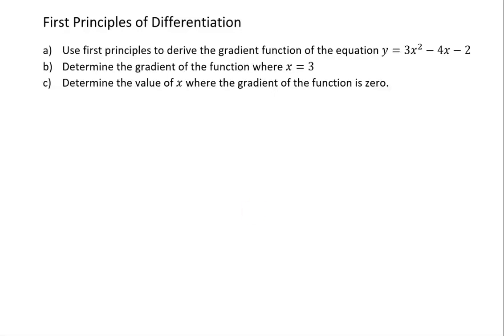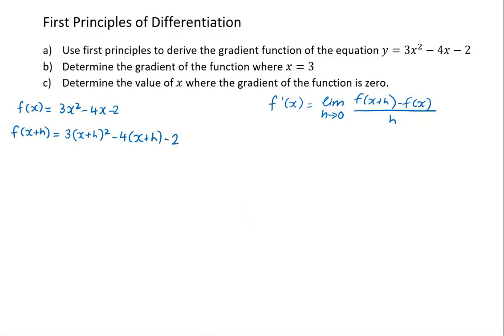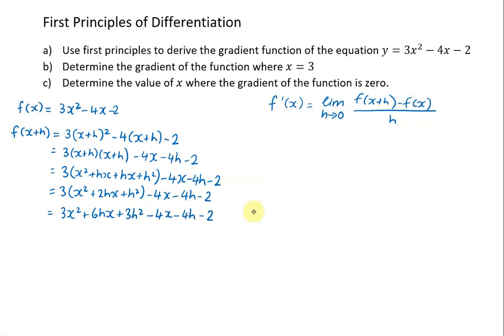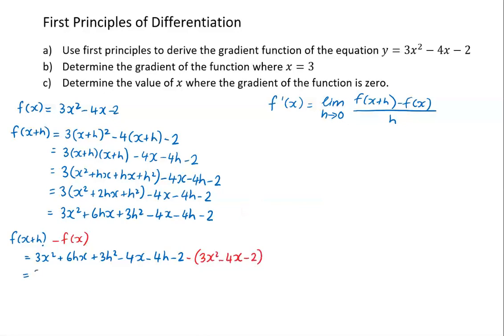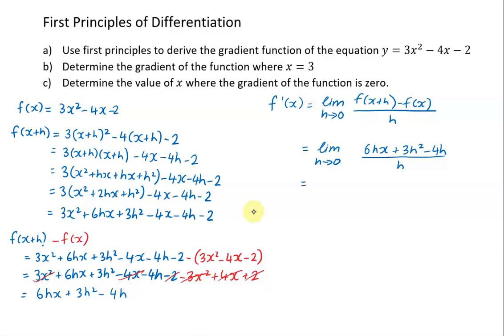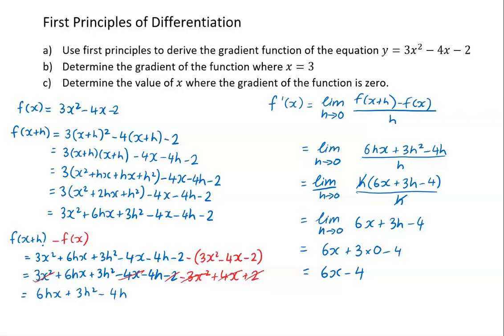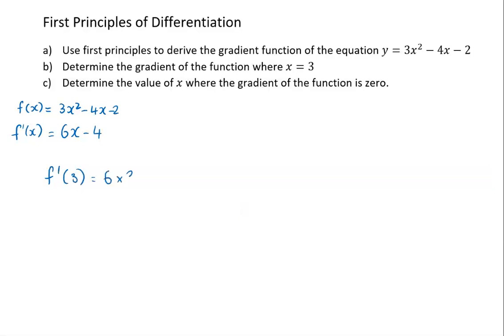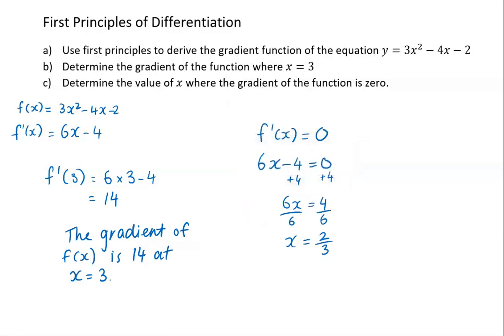First Principles of Differentiation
An example of using first principles to differentiate a function